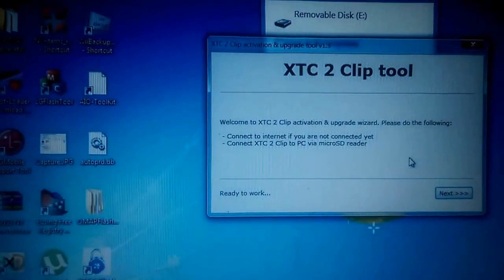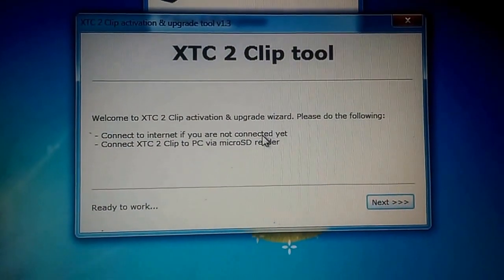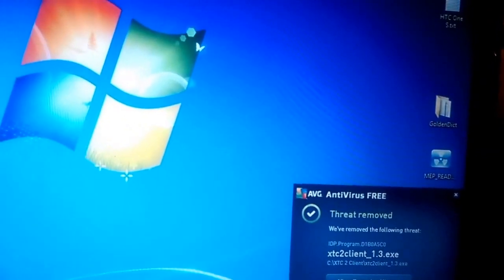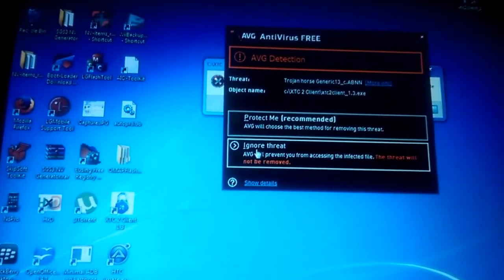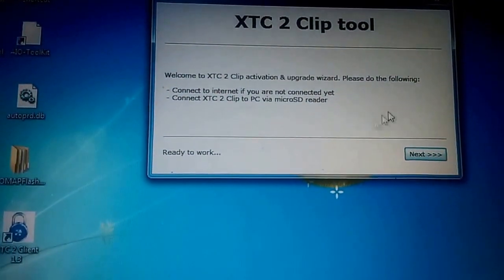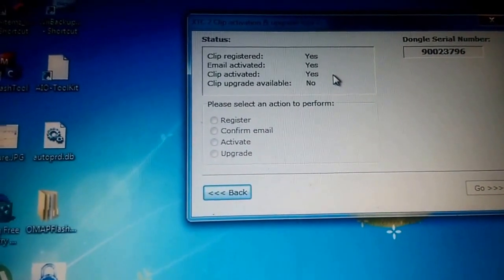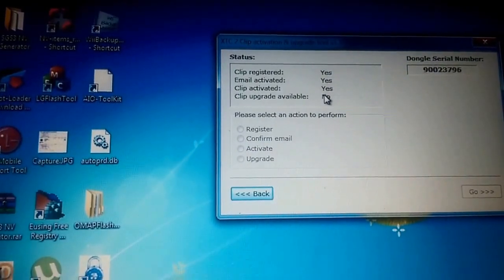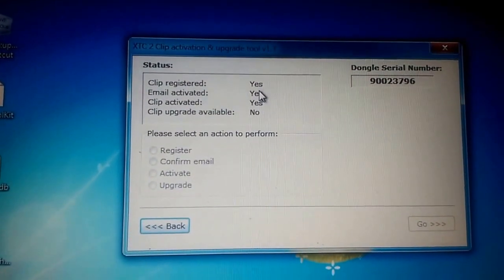XTC 2 Clip /HTC Service Box/ - Tutorial #1 - Activation & Update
XTC2Clip dongle for HTC Android phones.
*** WARNING - YOU WILL GET VIRUS ALERT NOTIFICATION trying to access their website, trying to download and install their applications - IT IS UP TO YOU TO TRUST THEM OR NOT***
Though if you already bought XTC2Clip then you don't have a choice.
So DISABLE or temporarily  UNINSTALL your antivirus!

Main Features:
Unlock SIM lock
Relock phone
Repair CID, including super-CID
Repair IMEI (IMEI2 for dual SIM phones)
Repair MEID (for dual SIM phones)
Change security level (S-ON/S-OFF, allows you to run unsigned code, perform service actions, etc.)
Downgrade / upgrade firmware
Support for legacy phones (gold-card analog)

XTC 2 Clip is supposed to support the whole range of HTC phones; however, the features may differ from model to model.

XTC2Clip Client (Initial setup, Registration, Activation), version 1.3 [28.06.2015]

XTC2Clip Tool (Working with clip & phones), version 1.14 [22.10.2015]